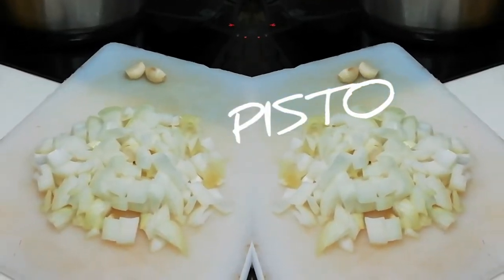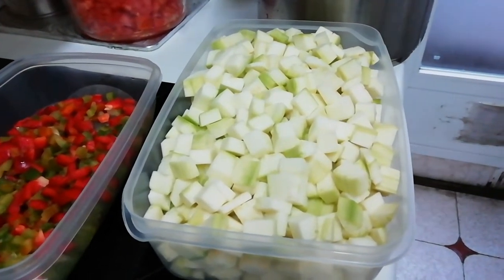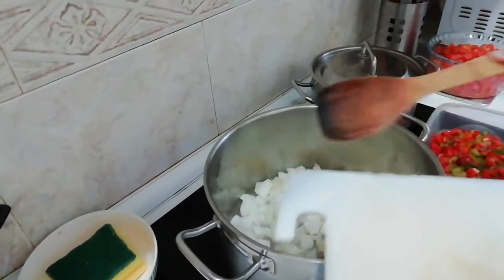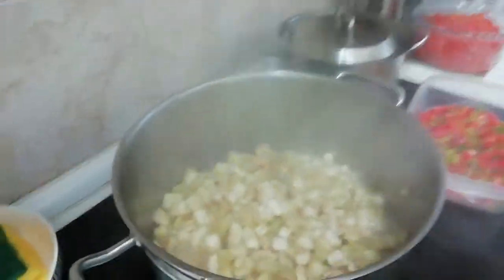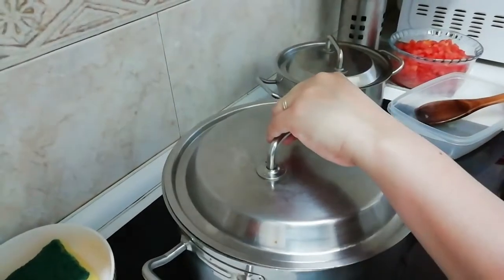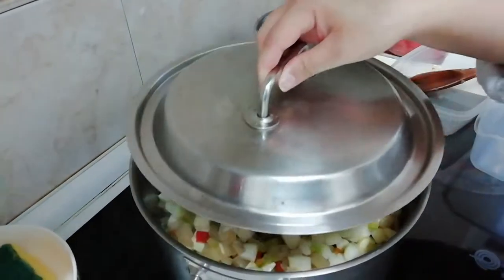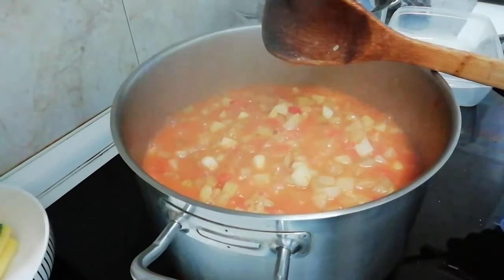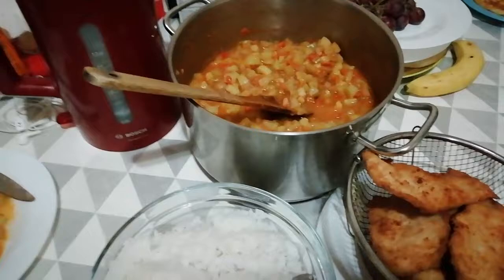PISTO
Ingredients:
1kg Aubergine/eggplant
1kg Zucchini/courgette
1kg Tomato
2pcs meduim size Italian pepper
2cloves Garlic
1big Onion
5tbsp Cooking oil/olive oil
Salt to taste
2tbsp Tomato sauce